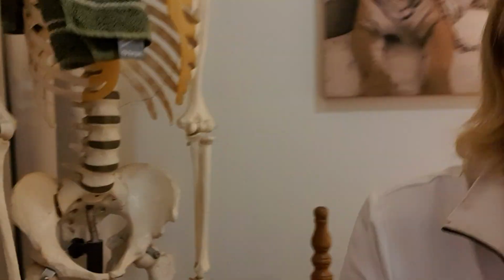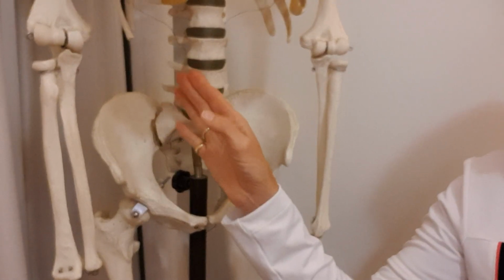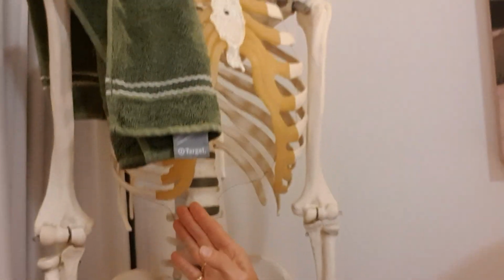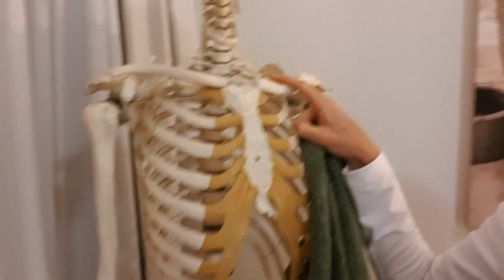All drivers need to WATCH this NOW!! Save lower back pain with the ONE stupid modification.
Paula Nutting discusses a common problem when we keep wallets in our back pockets. Back pain, hip pain, pseudo sciatica, even eck pain and headaches all because the hip bones are out of alignment.  Get more great content by checking out my website.

Video guides, practices, and audio guides to show you step-by-step on how to start making changes. Six (6) fully instructional modules that are the SECRET to INCREDIBLE outcomes and personal best gains for your clients.

When I hear from the past students on how they felt doing the course I love to share it wide and far!

It is all part of my DREAM to be able to address pain, dysfunction, and stress in a POSITIVE way to anyone you get the OPPORTUNITY to treat, assist, or work with.

Whether you are a manual bodyworker, a personal trainer, Pilates, or Yoga Instructor, chiropractor, physiotherapist, physical therapist, sports therapist, in the private or hospital setting it is still TOTALLY applicable.

𝑾𝒆𝒂𝒌 𝒎𝒖𝒔𝒄𝒍𝒆𝒔 𝒂𝒏𝒅 𝒑𝒐𝒐𝒓 𝒄𝒐𝒏𝒏𝒆𝒄𝒕𝒊𝒐𝒏𝒔 𝒊𝒏 𝒕𝒉𝒆 𝒇𝒂𝒔𝒄𝒊𝒂𝒍 𝒕𝒓𝒂𝒊𝒏𝒔 𝑪𝑨𝑵 𝒃𝒆 𝑰𝑴𝑷𝑹𝑶𝑽𝑬𝑫 𝒔𝒕𝒊𝒎𝒖𝒍𝒂𝒕𝒊𝒏𝒈 𝒕𝒉𝒆 𝒏𝒆𝒖𝒓𝒐𝒍𝒚𝒎𝒑𝒉𝒂𝒕𝒊𝒄 𝒑𝒐𝒊𝒏𝒕𝒔!!

You can start at any time, take charge of your RESULTS and apply "The Supercharged Therapist Method" or Chapmans Reflexes  - Measurable ACHIEVABLE & rapid results EVERY time.

𝗗𝗲𝘁𝗮𝗶𝗹𝘀 𝗼𝗻 𝗮𝘃𝗮𝗶𝗹𝗮𝗯𝗹𝗲 𝗯𝗼𝗼𝗸𝘀, 𝘀𝗲𝗹𝗳-𝘁𝗵𝗲𝗿𝗮𝗽𝘆 𝘃𝗶𝗱𝗲𝗼𝘀, 𝗰𝗼𝘂𝗿𝘀𝗲𝘀, 𝗮𝗻𝗱 𝘀𝗽𝗲𝗰𝗶𝗮𝗹 𝗲𝘃𝗲𝗻𝘁𝘀 𝗰𝗮𝗻 𝗯𝗲 𝗳𝗼𝘂𝗻𝗱 𝗮𝘁
𝘩𝘵𝘵𝘱𝘴://𝘺𝘰𝘶𝘳𝘮𝘶𝘴𝘤𝘶𝘭𝘰𝘴𝘬𝘦𝘭𝘦𝘵𝘢𝘭𝘴𝘱𝘦𝘤𝘪𝘢𝘭𝘪𝘴𝘵.𝘤𝘰𝘮/
𝘩𝘵𝘵𝘱𝘴://𝘨𝘦𝘵.𝘺𝘰𝘶𝘳𝘮𝘶𝘴𝘤𝘶𝘭𝘰𝘴𝘬𝘦𝘭𝘦𝘵𝘢𝘭𝘴𝘱𝘦𝘤𝘪𝘢𝘭𝘪𝘴𝘵.𝘤𝘰𝘮/𝘯𝘦𝘸
𝘩𝘵𝘵𝘱𝘴://𝘨𝘦𝘵.𝘺𝘰𝘶𝘳𝘮𝘶𝘴𝘤𝘶𝘭𝘰𝘴𝘬𝘦𝘭𝘦𝘵𝘢𝘭𝘴𝘱𝘦𝘤𝘪𝘢𝘭𝘪𝘴𝘵.𝘤𝘰𝘮/𝘦𝘹𝘱𝘦𝘳𝘪𝘦𝘯𝘤𝘦𝘥
𝘩𝘵𝘵𝘱𝘴://𝘨𝘦𝘵.𝘺𝘰𝘶𝘳𝘮𝘶𝘴𝘤𝘶𝘭𝘰𝘴𝘬𝘦𝘭𝘦𝘵𝘢𝘭𝘴𝘱𝘦𝘤𝘪𝘢𝘭𝘪𝘴𝘵.𝘤𝘰𝘮/𝘫𝘰𝘪𝘯

𝑴𝒐𝒓𝒆 𝑨𝒃𝒐𝒖𝒕 𝑷𝒂𝒖𝒍𝒂 𝑵𝒖𝒕𝒕𝒊𝒏𝒈
Paula Nutting has been at the forefront of the health and massage Industry for over 30 years. She developed and has been presenting the BEST ways to HACK into the neurolymphatic, musculoskeletal, and fascial systems to reduce pain, increase free movement and stability for EVERYONE she treats or teaches.

Therapists in Remedial Massage, Myotherapy, Chiropractic, Physiotherapy, Exercise Physiology, Pilates, and more travel Internationally and interstate to DISCOVER this NEW Modality. This work is LIFE-CHANGING to patients and clients that are in chronic pain and easily learned in the ONLINE and LIVE Streaming courses.

She has been asked to present in Australia, Canada, UK, India, South Africa for conferences and courses. She has lectured on the various diploma and degree subjects, as well as coordinated and designed units of study for the vocational and higher education arenas.

A published expert in her field – including her own book series, plus article contributions in various esteemed journals and textbooks – she presents courses, seminars, and workshops within the local and international massage circuit in areas of musculoskeletal dysfunction, instability of the core, acute and chronic muscle imbalance and many muscle and joint techniques. She also owns and operates a successful remedial massage therapy clinic in the north of Brisbane.

Paula has served as a National Director with the Australian Association of Massage Therapists (AAMT), from 2006 and has only now in 2020 decided to focus on helping therapists in the TOUCH Industry make PROFOUND changes to their clinical outcomes.